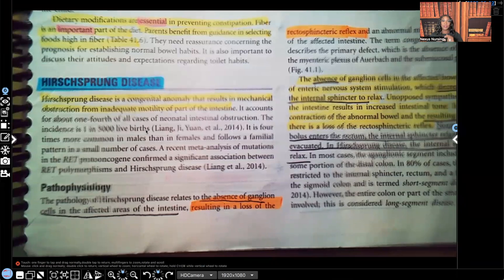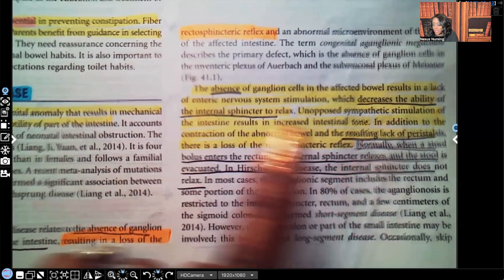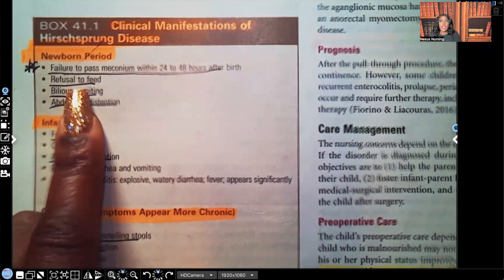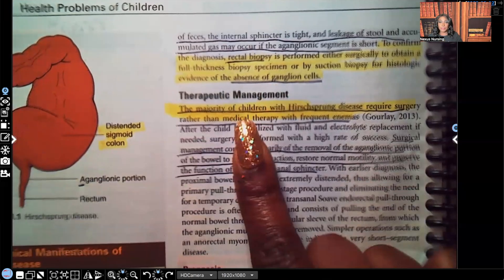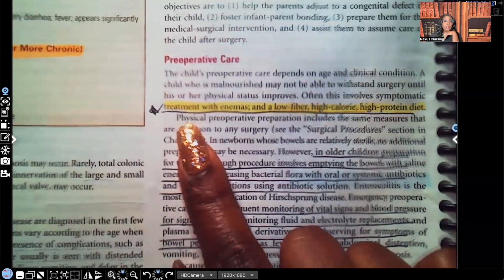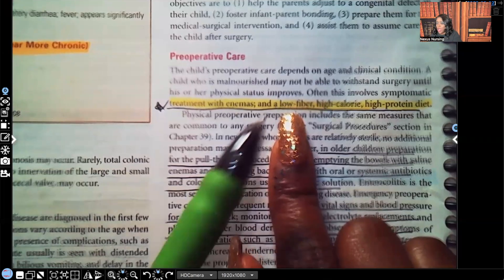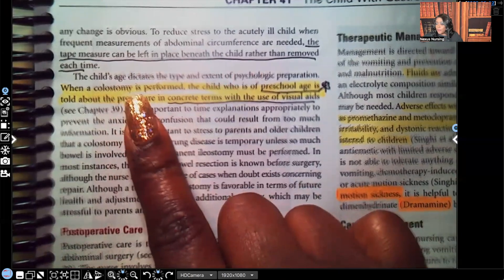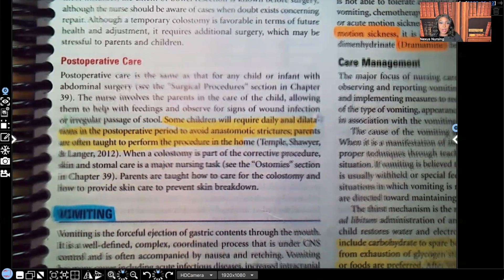Hirschsprung Disease in Nursing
In this video you will learn about Hirschsprung Disease, the diagnostic tests, clinical manifestations, treatment options, and nursing interventions. This is a great video to be part of your nursing studies such as NCLEX, ATI nursing and HESI nursing

Gift of appreciation are welcome!